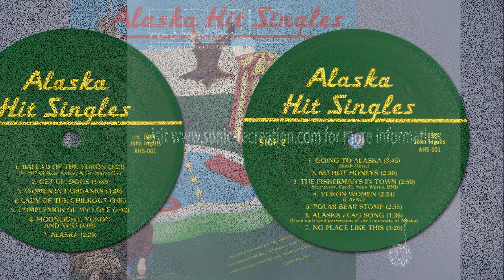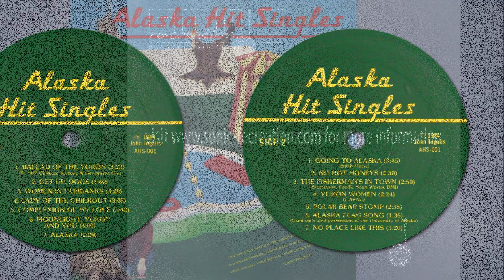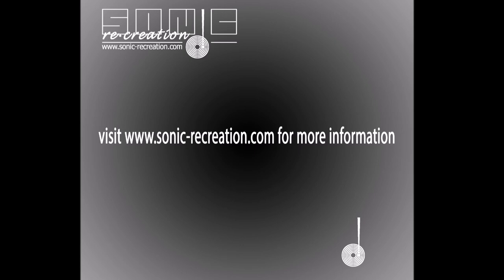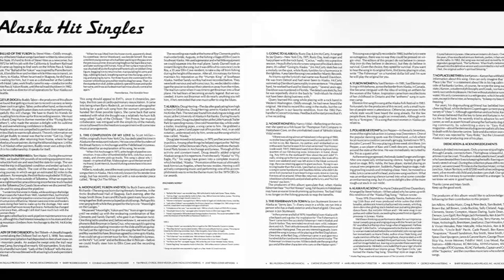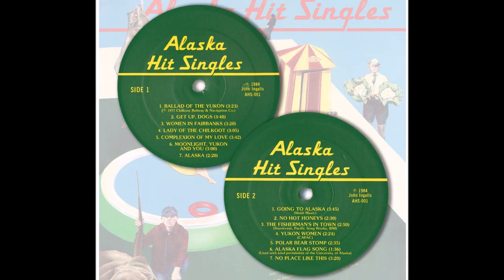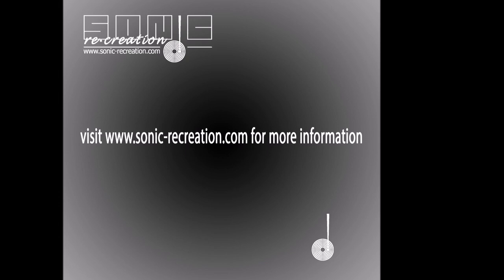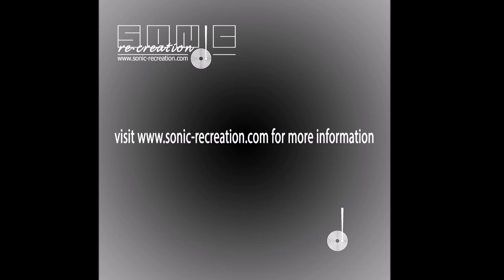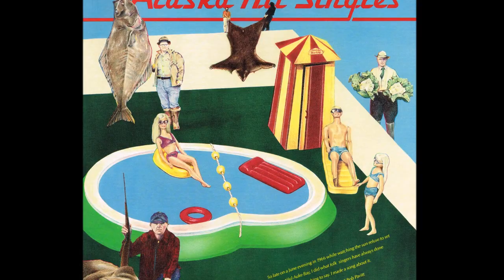Going To Alaska | Jay Query | Tim Wood | 1984 Alaska Hit Singles LP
Label: Alaska Hit Singles
Catalog: 001
Country: US
Released: 1984
Genre: Folk, World, & Country

01 Steve Hites-Ballad Of The Yukon
02 Buddy Taylor-Get Up, Dogs
03 Tom Waite-Women In Fairbanks
04 Teri Tibbett-Lady Of The Chilkoot
05 Scott Miller, Scott Merrick-Complexion Of My Love
06 Roy Clements, Sandy Darnell, Bob Borzman-Moonlight, Yukon And You
07 Doug Herring, Beverly Hills, Ed Heavener-Alaska
08 Jay Query, Tim Wood-Going To Alaska
09 Sammy Baker, Skip Boudreau, Gary Westcott, Joe Montana, Bob Banghart, Danny Consenstein-No Hot Honeys
10 Jon Sturtevant-The Fisherman's In Town
11 Sue Ellenton-Yukon Women
12 Jim Pepper, Mike Mongiello, Bill Ashby, Jim Fenster-Polar Bear Stomp
13 John Carswell, Steve Nelson-Alaska Flag Song
14 Jay Query-No Place Like This